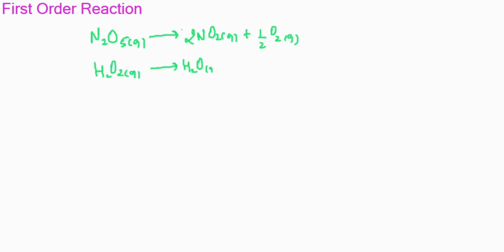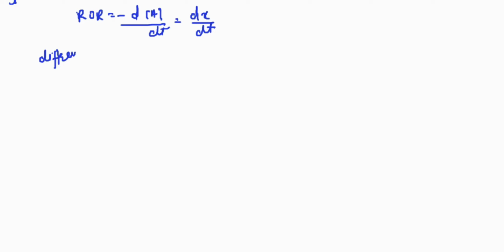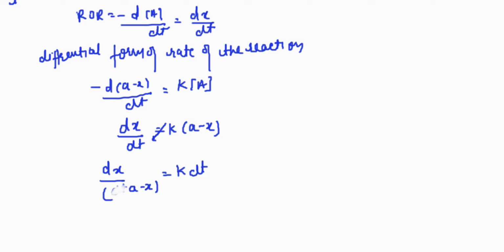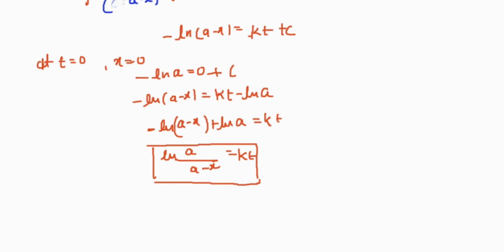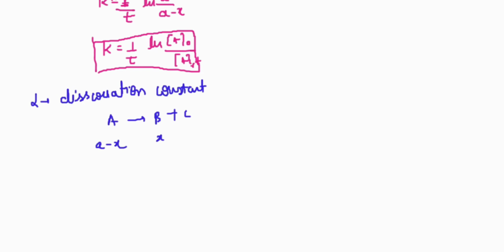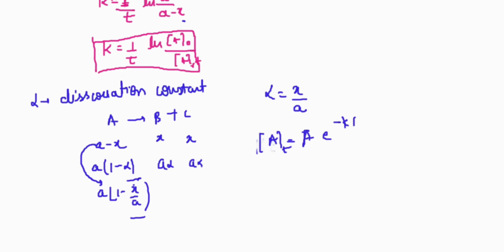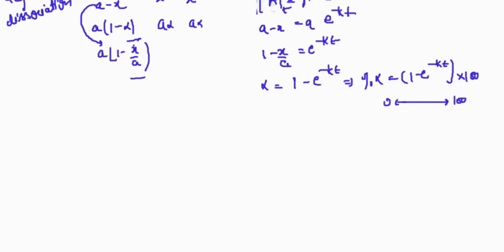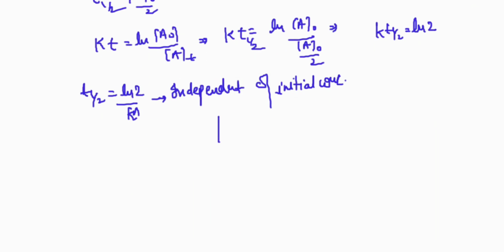First Order Reaction I Chemical Kinetics I Particles Academy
This Video Tells about first order reaction , its Differential and Integral Expressions including Half Life .

Particles Academy is Free Online Video Coaching of Chemistry for Competative Examination Like JEE Mains , JEE Advanced , NEET , AIIMS , SAT ,OLYMPIAD , NTSE and can also be used for Board Examinations Like ICSE , CBSE , IB and Also Can be used for High School Chemistry .